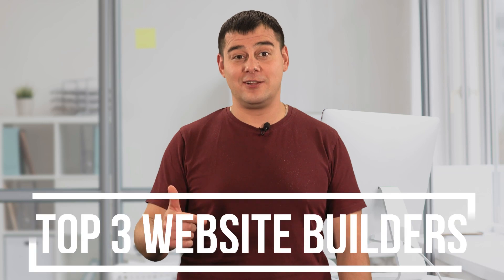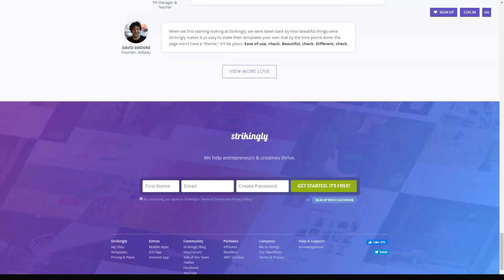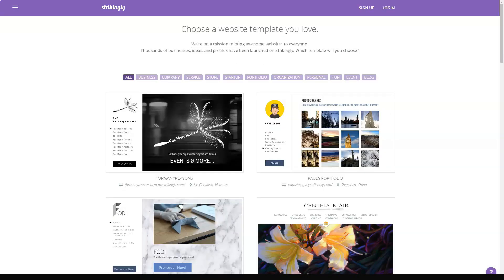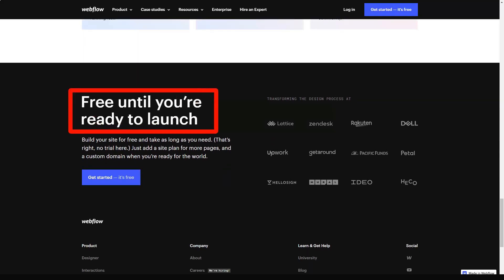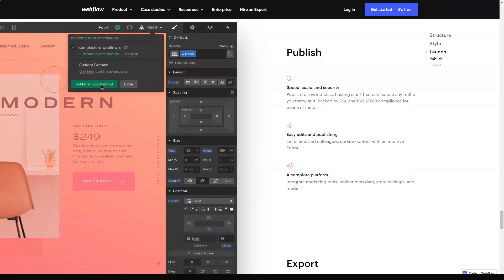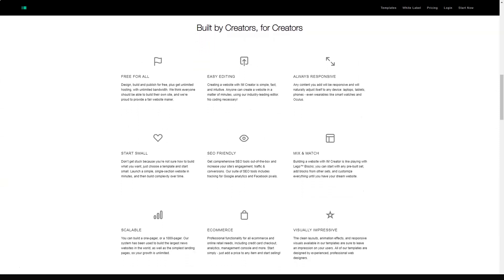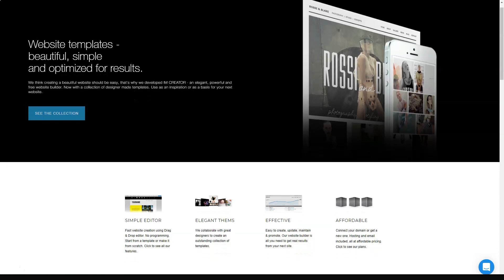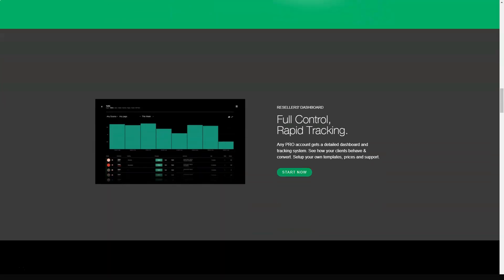TOP 3 Website Builders That Are Actually Good in 2023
Website Builders That Are Actually Good in 2023 - Top Picks for Creating Stunning Websites

Description:
Welcome to our comprehensive guide on the best website builders in 2023 that you absolutely need to know about. In this video, we're diving deep into the world of website creation and sharing our top picks for website builders that stand out in terms of features, user-friendliness, and design capabilities.

Key Takeaways:
🌐 Looking to create a stunning website in 2023? Look no further! Our expertly curated list of website builders will help you make the right choice.
🏆 Discover the top website builders that have proven their worth in this dynamic digital landscape.
🔧 Explore the features that set these platforms apart and make them the go-to choices for professionals and beginners alike.
🎨 Unleash your creativity with intuitive drag-and-drop interfaces, pre-designed templates, and customization options that cater to your unique vision.
💼 Whether you're an entrepreneur, blogger, or business owner, finding the right website builder is crucial for your online success.

Create an impressive online presence that captivates your audience and boosts engagement. With our in-depth insights, you'll be equipped to make an informed decision when choosing the best website builder for your specific needs.

If you found this video helpful in your quest for the perfect website builder, don't forget to give it a thumbs up, subscribe to our channel for more valuable insights, and hit the notification bell so you never miss an update.